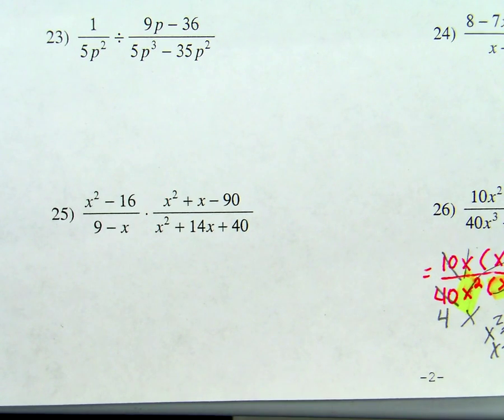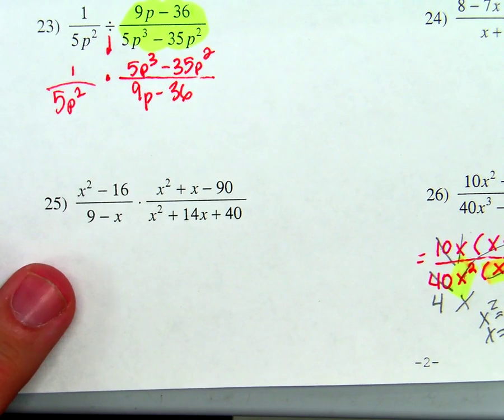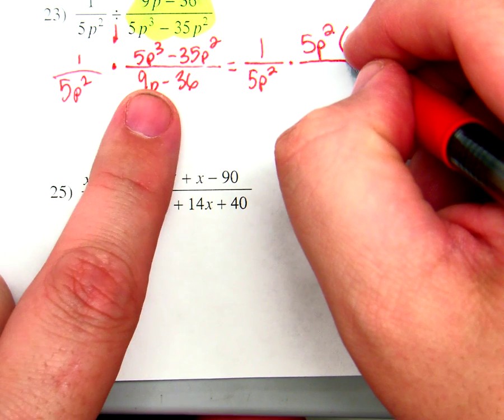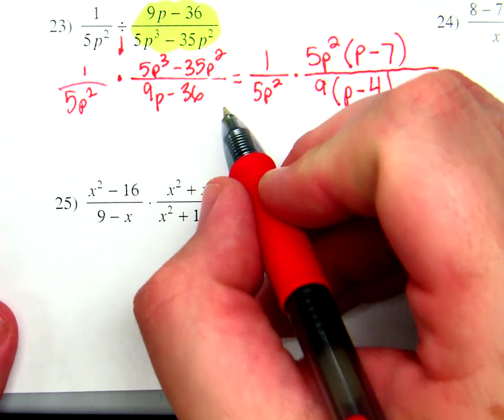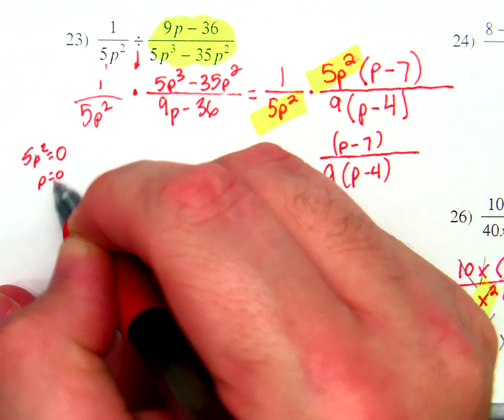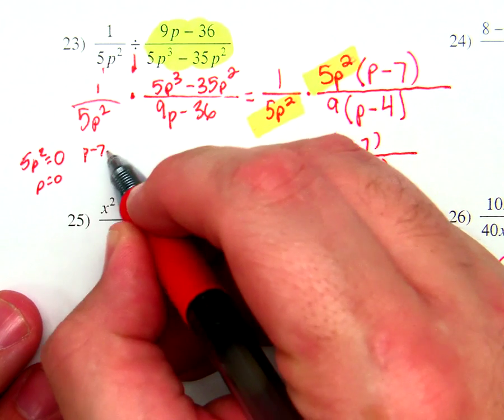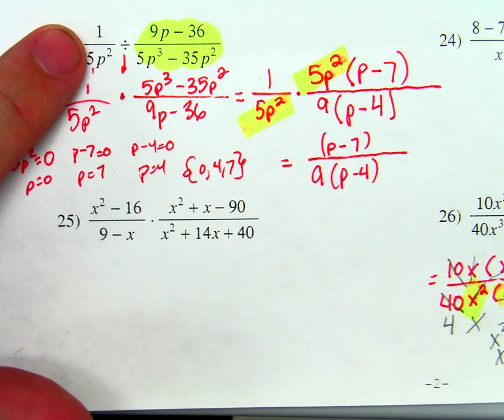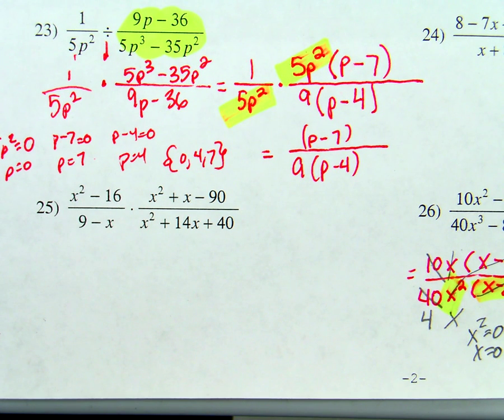mult div rats 23